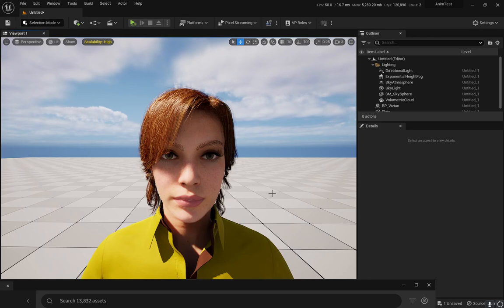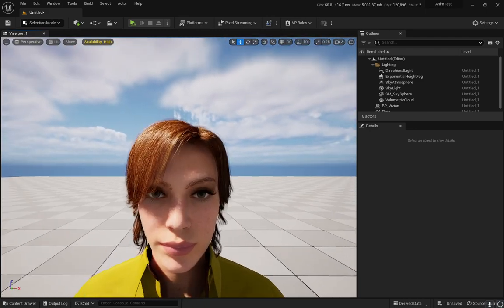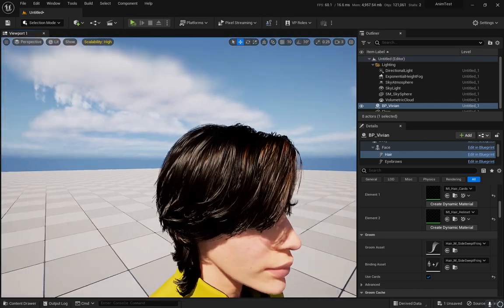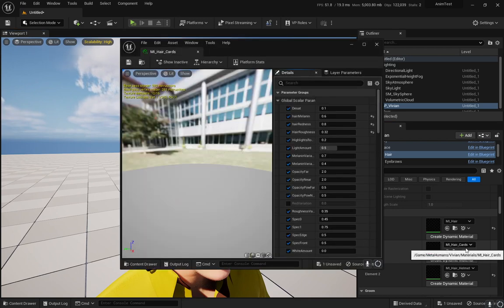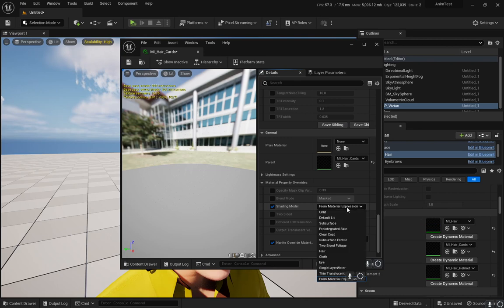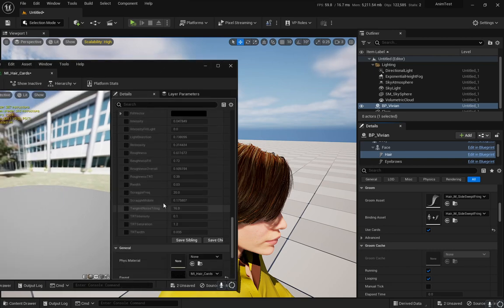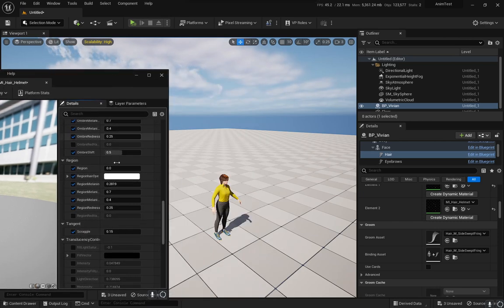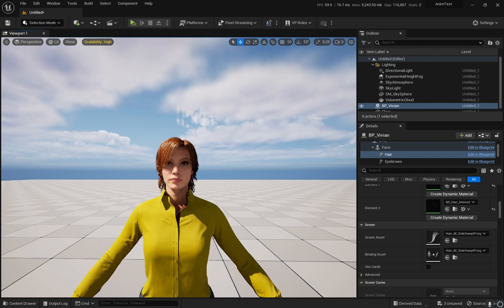Does the Hair match the cards? Let's Fix it!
Are you tired of the Metahumans cards not matching the same color as the hairs? Follow this video and Let's Fix it!

Don't forget to check out the Freebies!

Help us continue being Unreal!